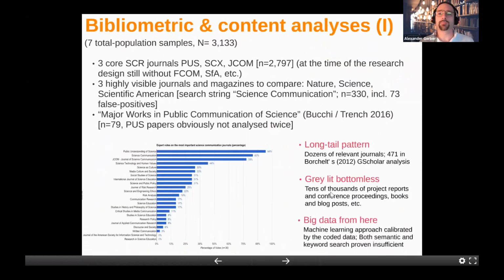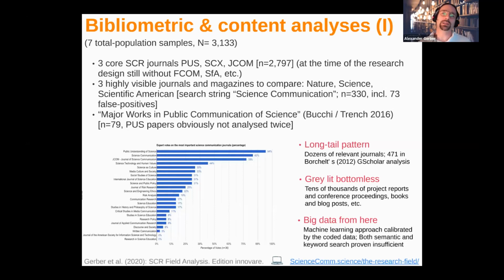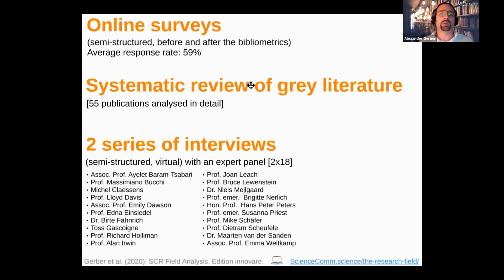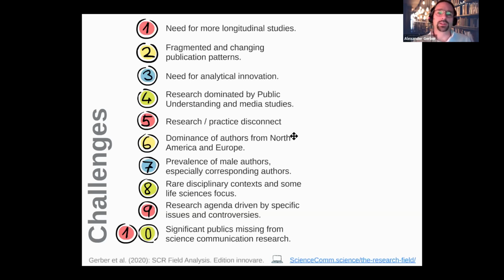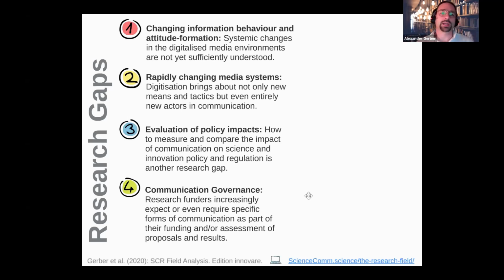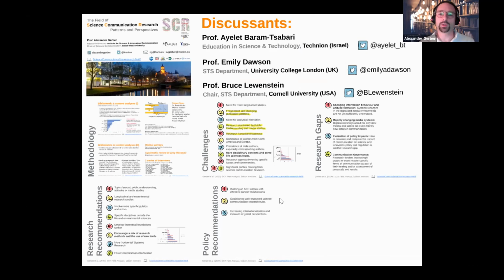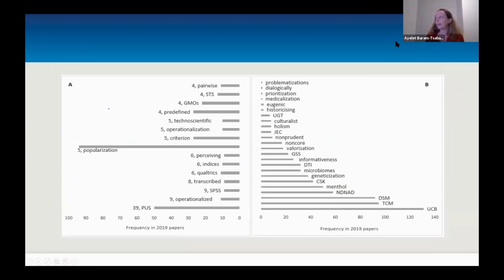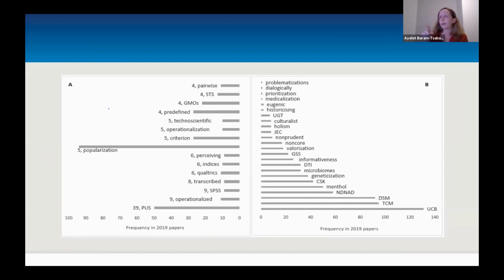SciComm Research Field Analysis Webinar I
Just like other research fields coming of age, science communication may ask itself which patterns have characterised its development over the past decades, which topics and methodologies were particularly often used, and what this can tell us about the strengths and weaknesses of the research field. The results of our analysis were discussed at the following webinar:

1) Main findings and conclusions from the Field Analysis
- Prof. Alexander Gerber, INSCICO, Germany

2) Discussants:
- Prof. Ayelet Baram-Tsabari, Education in Science & Technology, Technion (Israel)
- Prof. Emily Dawson, STS Department, University College London (UK)
- Prof. Bruce Lewenstein, Chair, STS Department, Cornell University (USA)

3) Panel discussion

4) Open discussion with all participants

This online symposium was hosted by the Institute for Science & Innovation Communication (INSCICO) on 18 January 2021. This event was the first one in a two-part series.